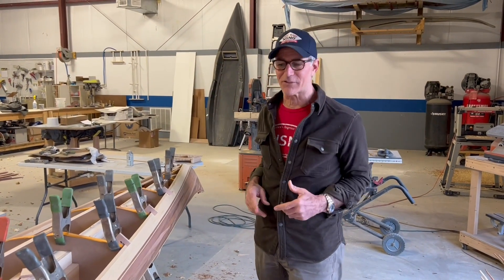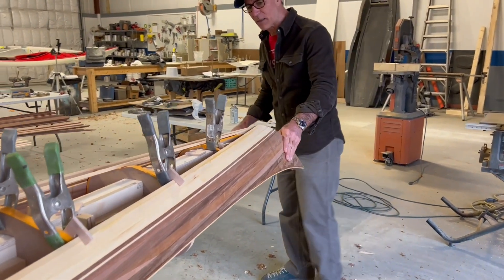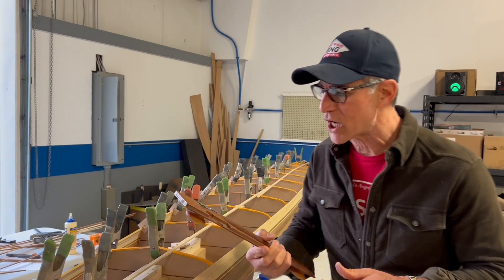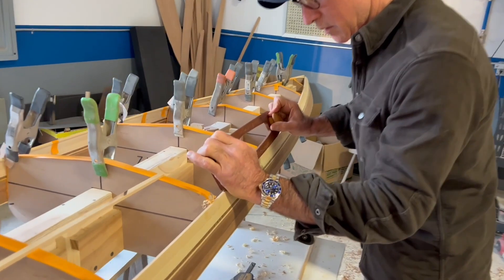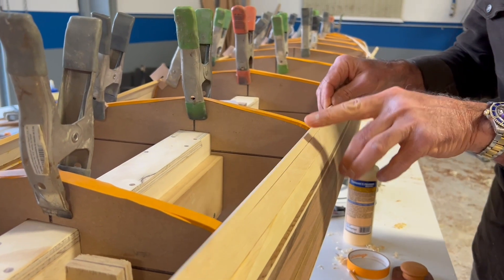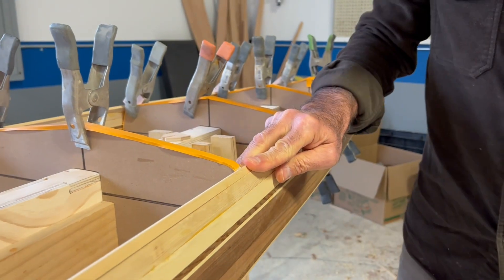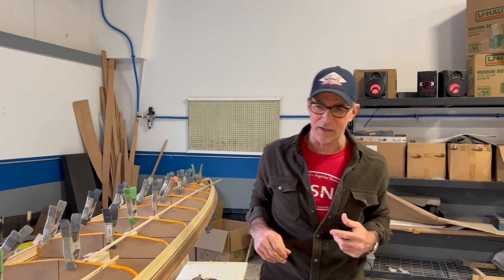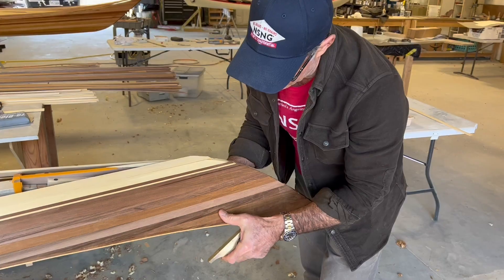Making A Cedar Strip Kayak, Part 7, by Vinnie Tortorich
Day seven at Turning Point Boatworks. We're starting to see a boat here, a lot of work was done today getting this Yellow Cedar onto the boat, and not an easy task.
You have to bevel the backside of these pieces beforehand, I promote a very neat device that Nick Schade of Guillemot Kayaks made. It is probably the world's tiniest plane tool for woodworking. This piece of equipment makes it much easier than the good old days when you would have to do it with a regular planer.
We're probably at, I want to say 55 hours now, it is day seven of building this kayak and as you can tell, we don't even have the hall completed. After that's done, we're going to do the deck and then there's the seat and we have to do everything else around it. The bulkheads or whatever else you have. Again, I want to thank Joey Schott for loaning me his shop and expertise. You guys saw him on my last video. He's gonna be in more videos later on. So thank you guys over at Turning Point Boatworks, I couldn't do it without you.
Shoutouts to @NickSchade @guillemotkayaks @joeyschott @turningpointboatworks @davethekayaker @RivannaHipSnap
Check out Vinnie's sites:
VinnieTortorich.com
NSNGFOODS.com
PureVitaminClub.com
PureCoffeeClub.com